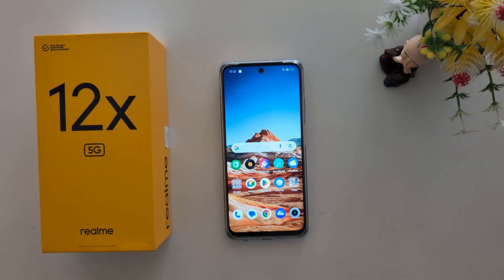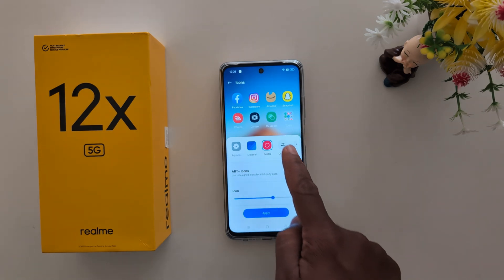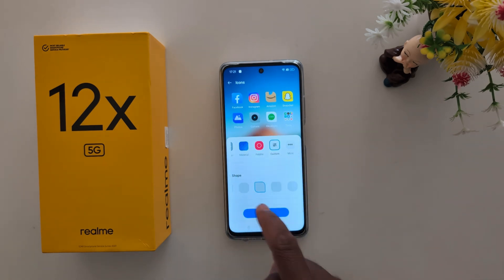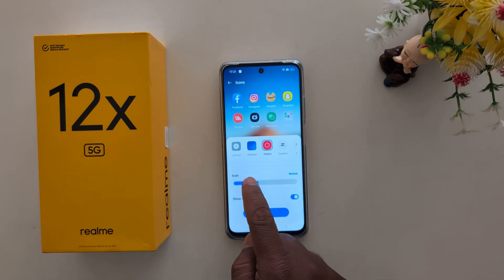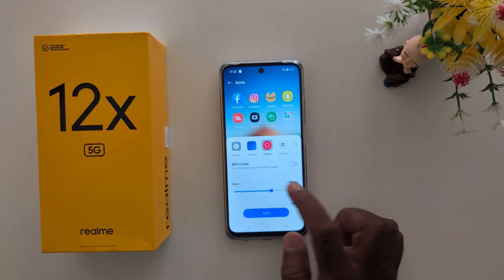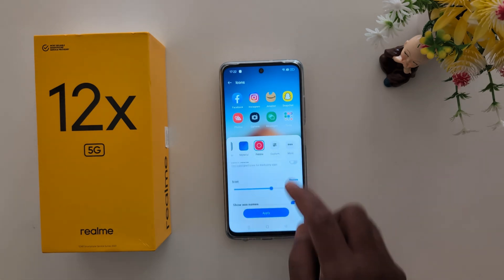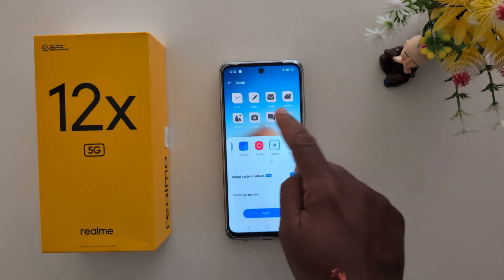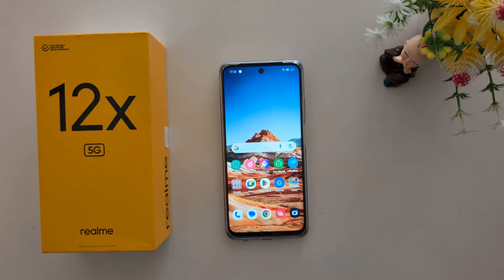How to Change App Icon in Realme 12X 5G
How to Change App Icon in Realme 12X 5G. You can change the app icon shape on Realme 12X 5G from Aquamorphic, pebble, material, etc. Also, increase or decrease app icon size, show or hide app names, etc. In the custom Realme 12X 5G icon shape, you can set the icon shape from square, circle, round, etc.

More Queries:
How to Change Icon Shape in Realme 12X 5G
How to Change the Realme 12X icon style
How to increase app icon size in Realme 12X 5G
How to Set Icon Style in Realme 12X 5G
How to Change Realme 12X Icon Shape